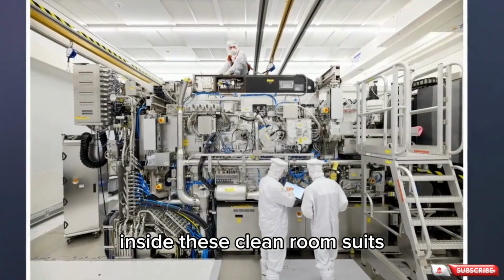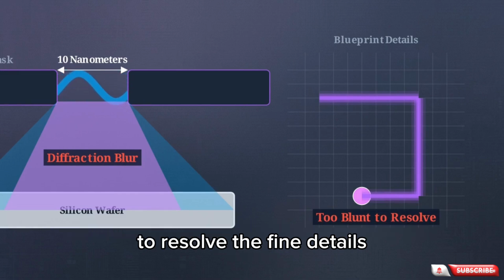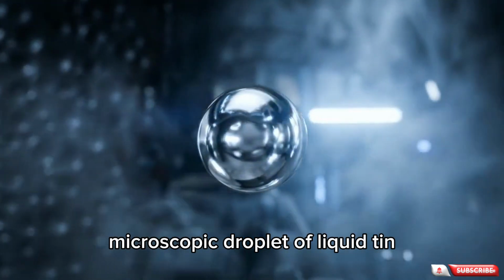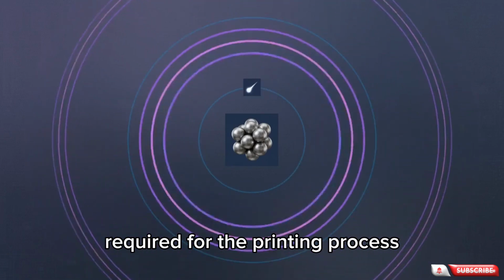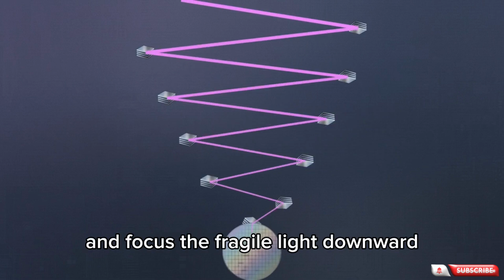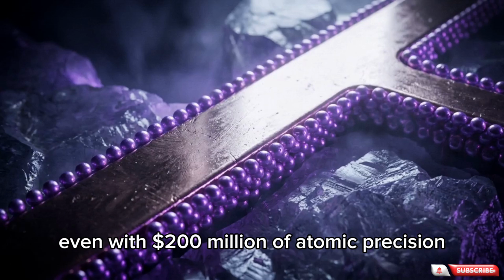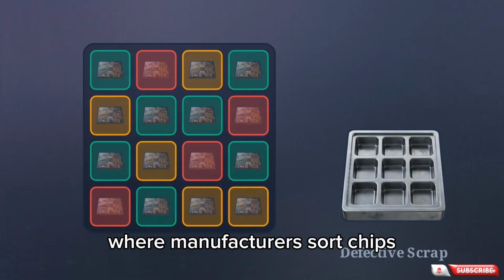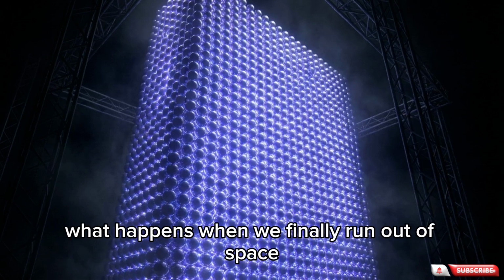How Microchips Are Made: The $200 Million Machine Changing Reality 🤯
📄 DESCRIPTION

Inside a highly controlled cleanroom, a $200 million machine is redefining the limits of physics.

Modern microchips are built using extreme ultraviolet (EUV) lithography — a process so advanced it requires vaporizing metal 50,000 times per second just to generate the light needed to carve circuits smaller than a virus.

In this video, we break down how billions of transistors are printed onto silicon wafers with atomic precision. From liquid tin droplets and plasma generation to Bragg reflector mirrors and 3D chip architecture, you’ll discover the hidden engineering behind the processors powering today’s technology.

But as we push toward the 1–2 nanometer scale, we face a fundamental problem: quantum tunneling. At this level, electrons begin to pass through solid matter, challenging the very laws of physics and limiting future innovation.

We also explore the “silicon lottery” — why not all chips are created equal, and how manufacturers sort them based on microscopic imperfections.

This is the invisible world of chip manufacturing — where engineering meets the edge of reality.